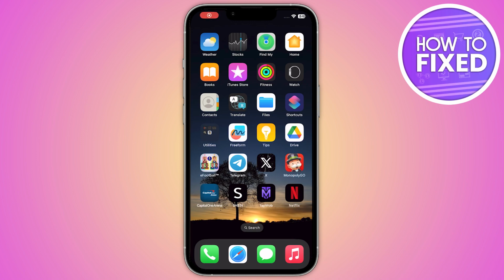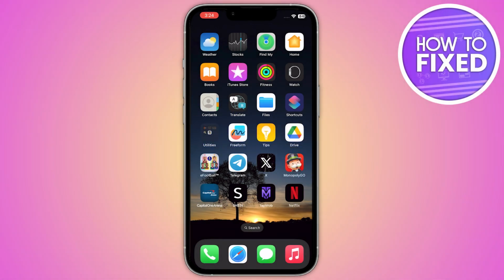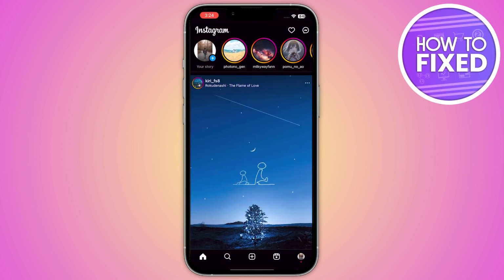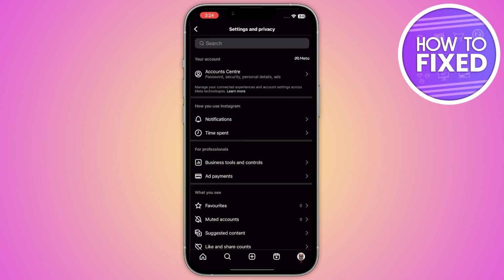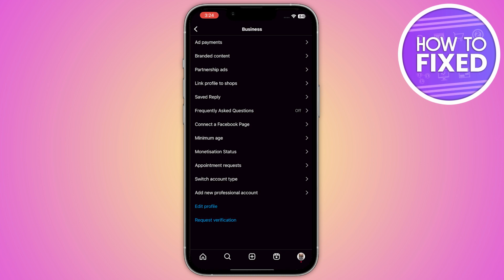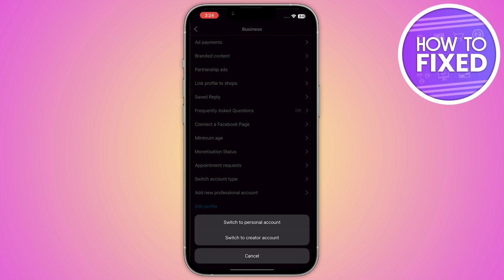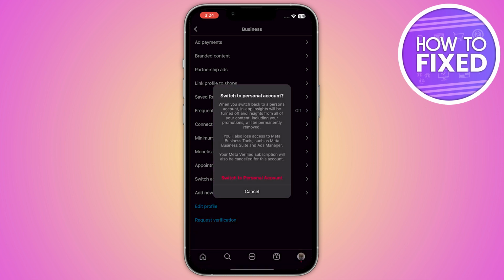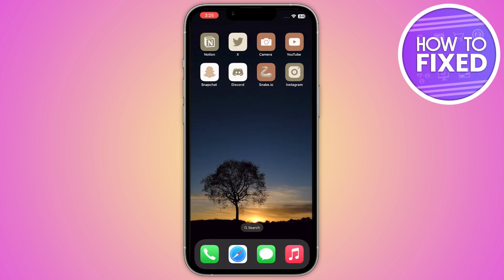How to Remove Business Account from Instagram (2024)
Are you looking for a video about remove business account instagram, in this tutorial I'll show you exactly delete business account instagram. watch the video until end to learn remove instagram business account.